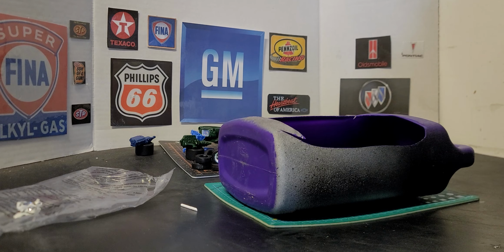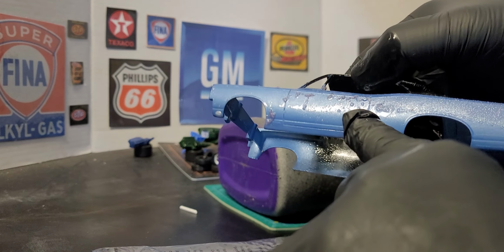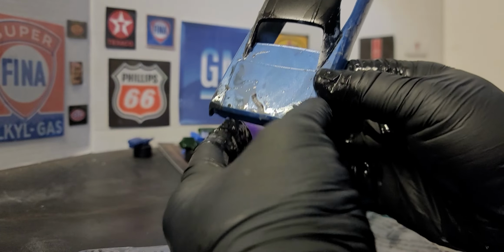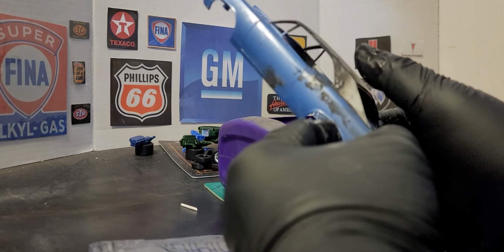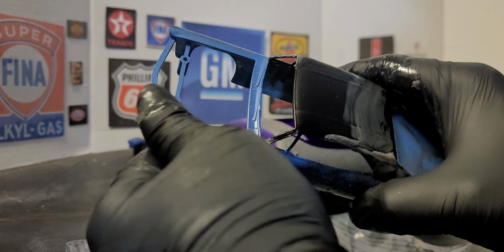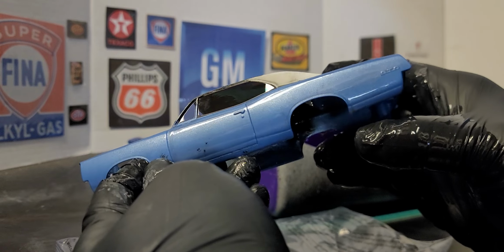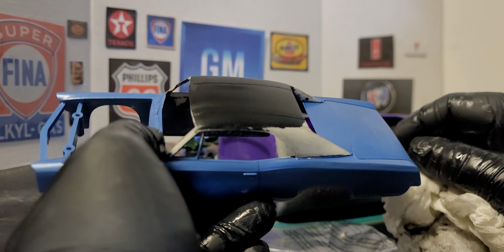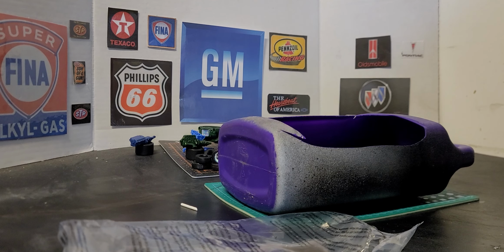Check up on 67 GTO / Check up on Mr Senior/ Happy Birthday S/O to Paul Pitmon 🎉🥳